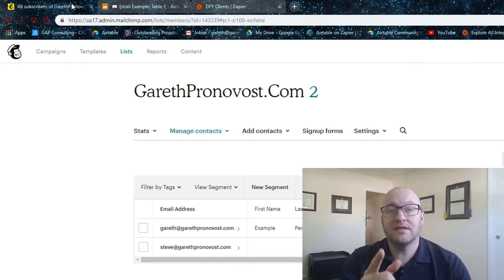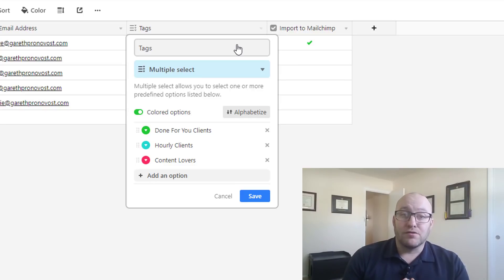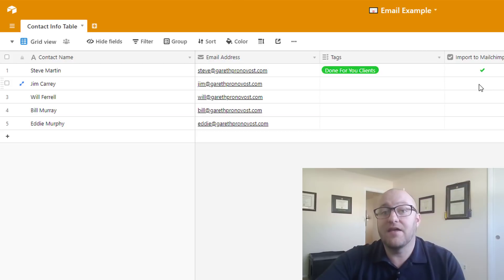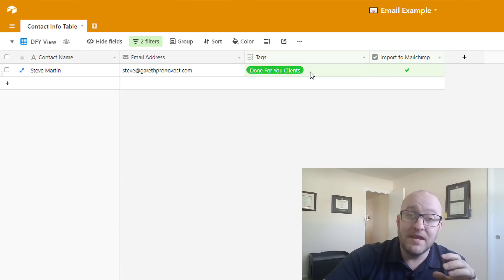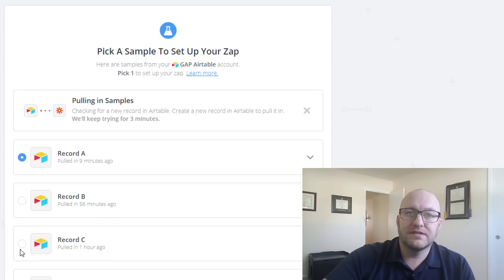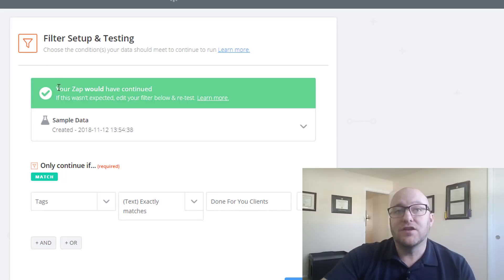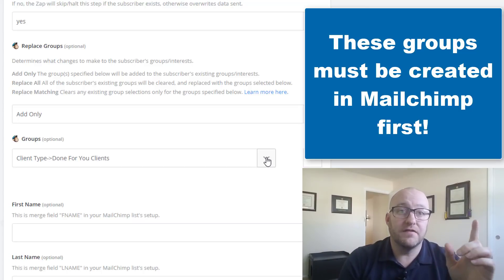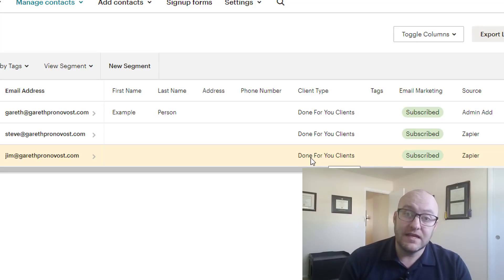Keep Mailchimp Groups Updated with Airtable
Segmenting your email list into groups will hugely benefit your marketing and thanks to Airtable, this is an easy thing to automate in your business!

In this video I walk you through the Zapier automation that allows you to automatically add to your Mailchimp email list with a tag that will "group" each email appropriately in your list.